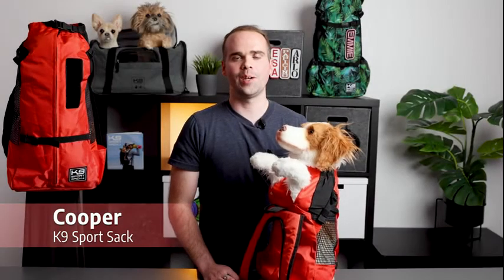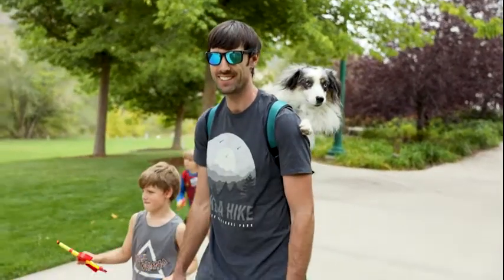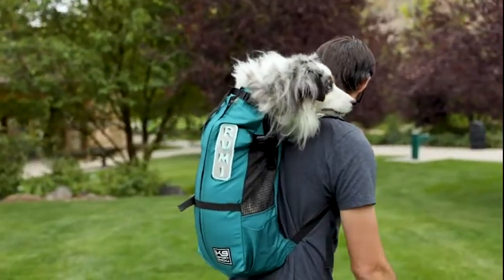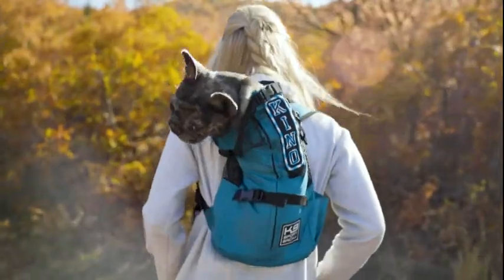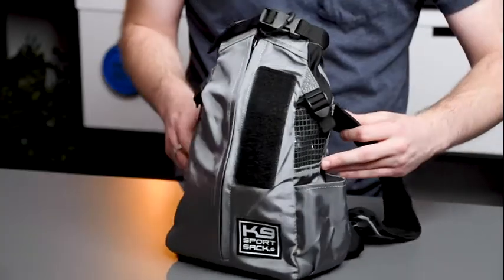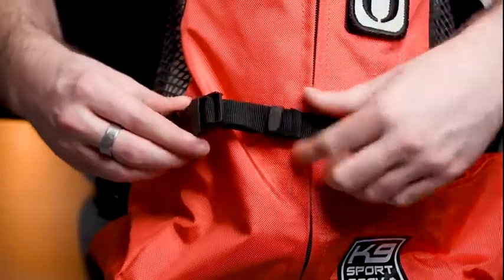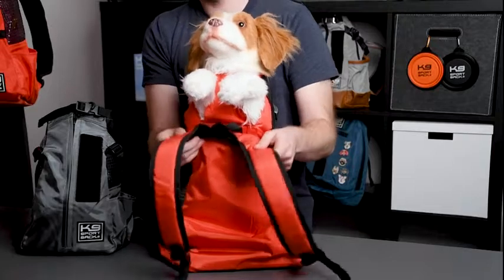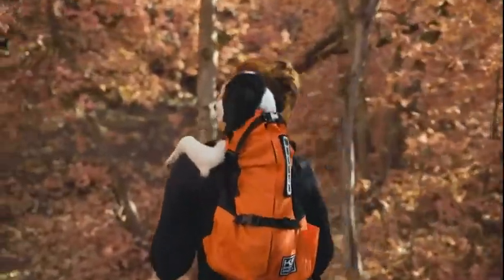K9 Sport Sack Trainer Dog Carrier Dog Backpack for Pets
The K9 SPORT SACK TRAINER SMALL is designed for dog breeds that weights 30 lbs and less. The K9 Trainer - Small will fit dogs with the length of 14-17 inches and have a girth up to 27 inches. Typical dog breeds that will fit this size backpack include Chihuahua, Maltese, Teacup Yorkie, Pomeranian and Papillion. Use it as a dog travel bag for hiking, bikes, subways, shopping, motorcycles, skiing, dancing..heck the possibilities are endless!
TRAINER BACKPACK: Do you hate seeing big, sad puppy dogs eyes as you walk out the door for an adventure, leaving your best friend behind? Our trainer dog sports backpack are ideal for owners who want to take their pups with them, but are looking for an economical solution. Our backpack carrier are great for dogs who suffer from anxiety, depression, or have a physical disability. Our pet backpack are also great for older dogs or puppys that may not have the stamina for your next big adventure.
ROUND TALL FAT SMALL: We get it! Dogs come in all shapes and sizes, and not every pet travel bag fits the same. We have your dog covered! Our dog travel carrier is available in multiple sizes from X-Small to XX-Large. We have a dog carrier bag that will fit almost any dog breed. View the product images to the left to find the right size for your dog!
SPORT SACK IS THE NEW BLACK: (Tip) For all the chubby dogs out there with a few fat rolls over the collar, our Jet Black dog hiking backpack is very slimming! Jokes aside, Jet Black is just 1 of the 4 stylish colors we offer in the Sport Sack TRAINER, and don’t worry all the colors have a slimming effect! Our dog carrying backpack is designed to keep your dog safe and secure. Its the ultimate dog backpack for hiking!
USA-BASED COMPANY, PERFORMANCE GUARANTEED: Wrong size? No problem. Any issues? We’re here for you. Whatever the problem may be don’t worry we’ll cover it, but we’re happy to hear any good stories and see your adventures with your dog. This puppy backpack is backed by a 60-Day Quality Guarantee. Must be sold by seller "K9 Sport Sack" or warranty is voided.
Amazon